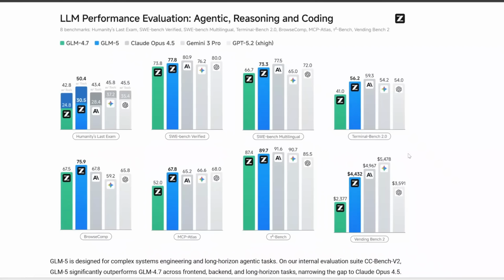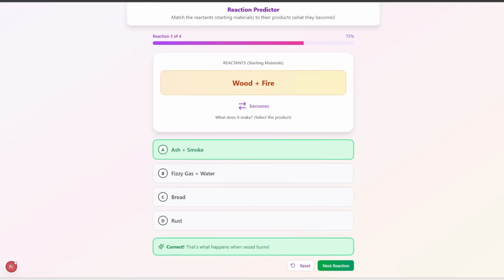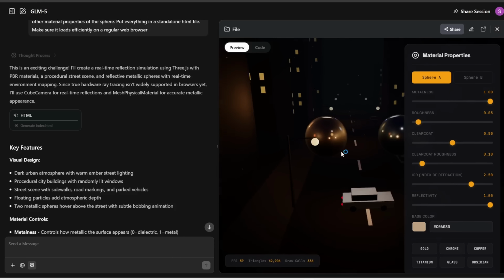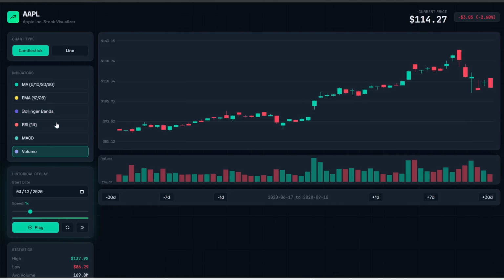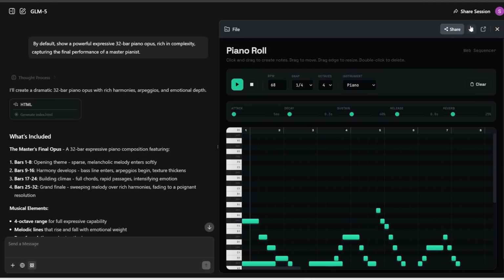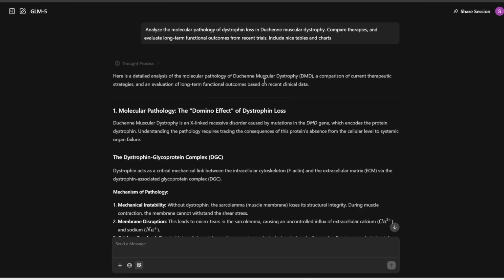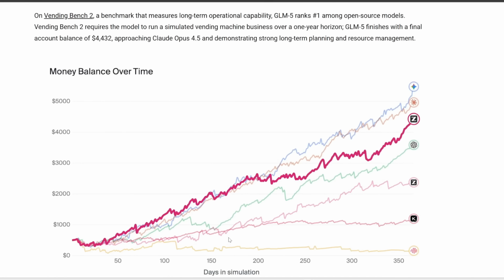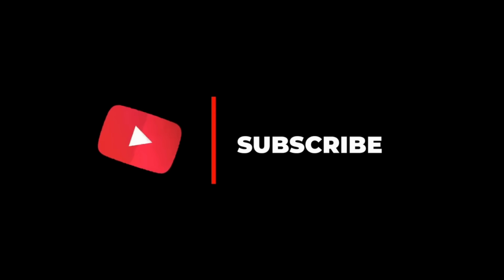New #1 open source AI model just dropped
GLM-5 review. Best open source AI model. GLM5 by Z AI.

0:00 GLM-5 intro
0:47 Educational course
5:16 New mobile OS
8:44 Light physics
11:30 Reports to spreadsheet
13:17 Stock visualizer
14:40 AI Agents Unleashed playbook
16:34 Image to 3D model
17:54 Composing music
20:35 Infinite terrain map
21:41 Video game test
23:25 Medical research
24:50 Trick logic
25:45 GLM-5 specs and design
27:26 Performance benchmarks
30:19 Hallucination rate
31:13 How to use GLM 5